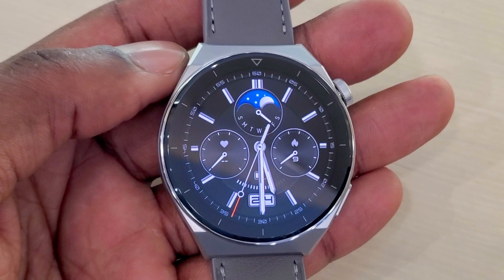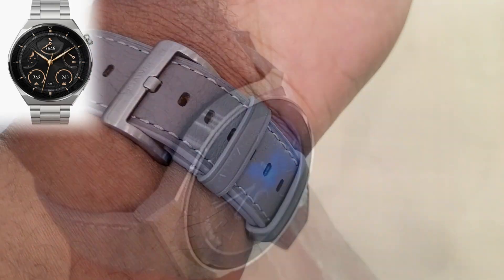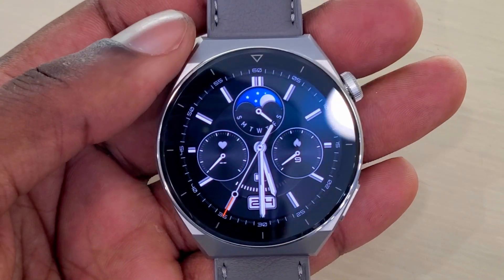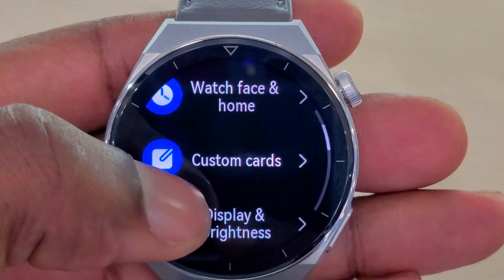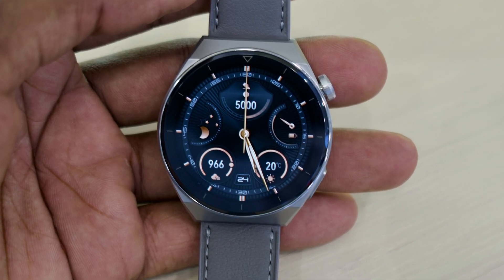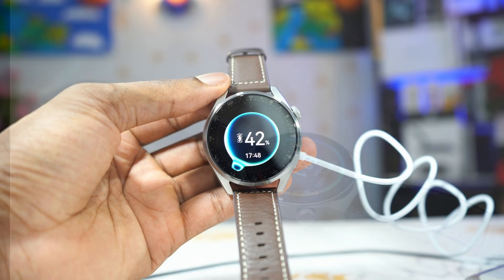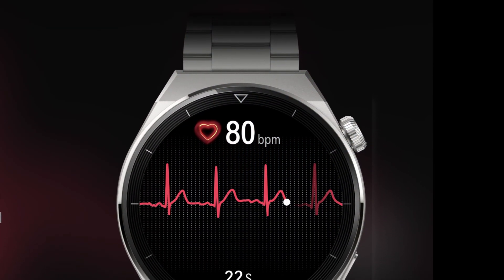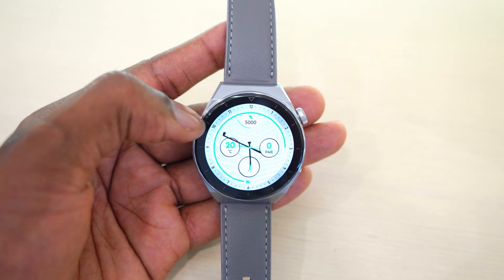Huawei Watch GT 3 Pro, REVIEW: The Most Accurate Smartwatch you can Buy.